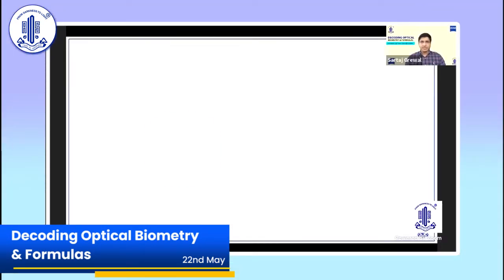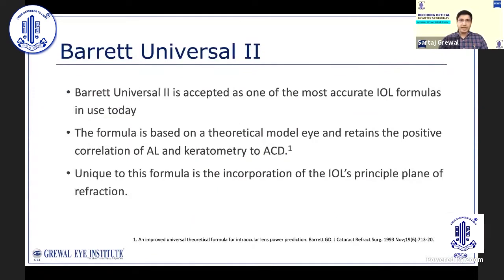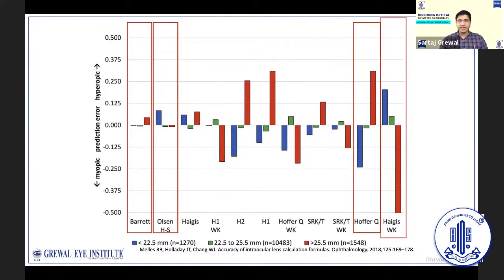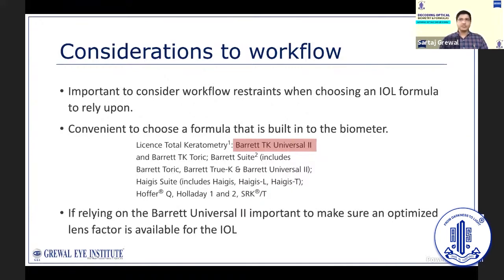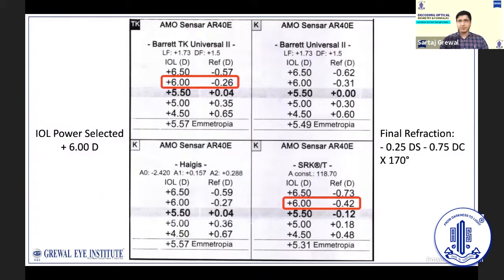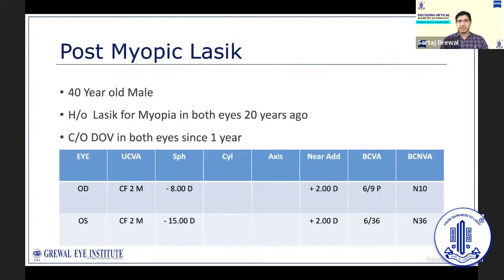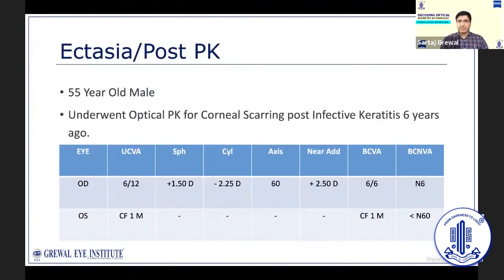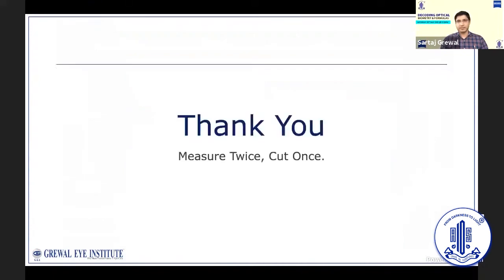Choice of IOL Formulas for Premium IOL Success -Dr. Sartaj Grewal